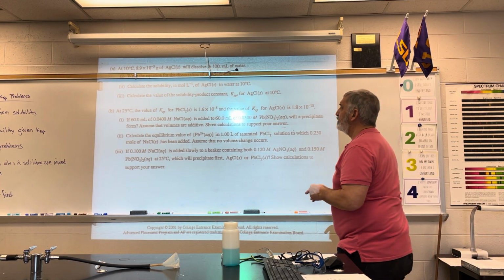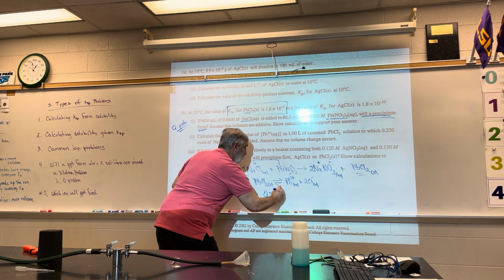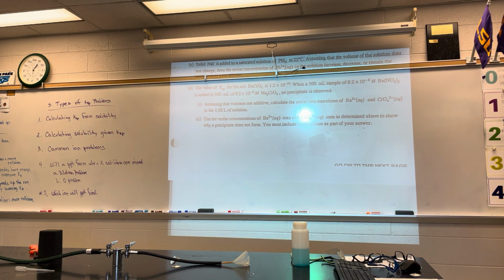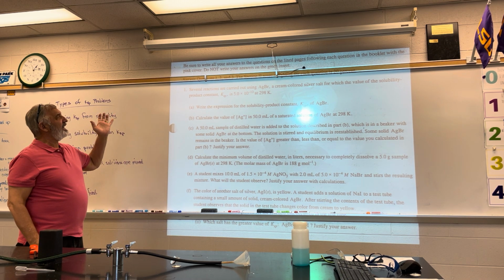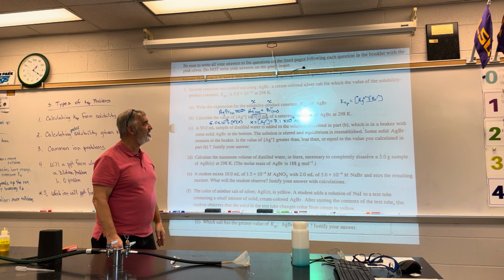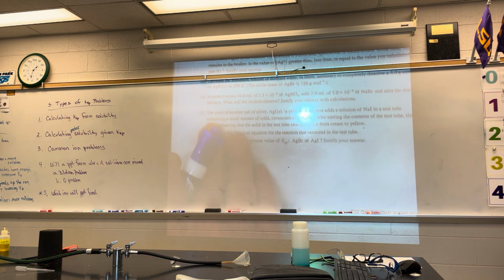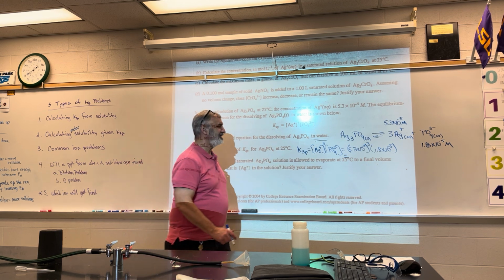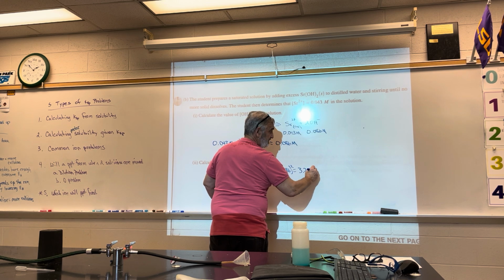Me. Hobbs AP Chemistry 2/26/25 Ksp problems